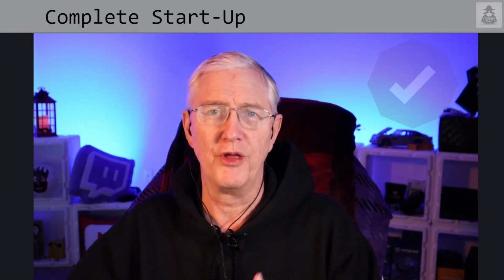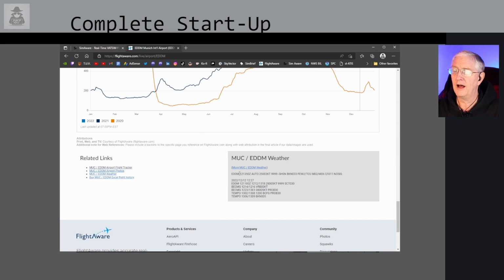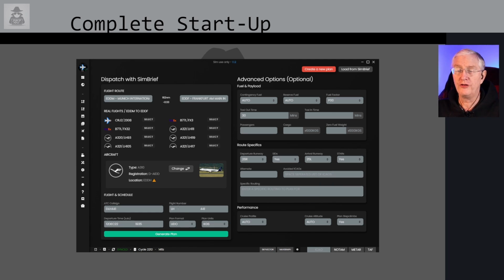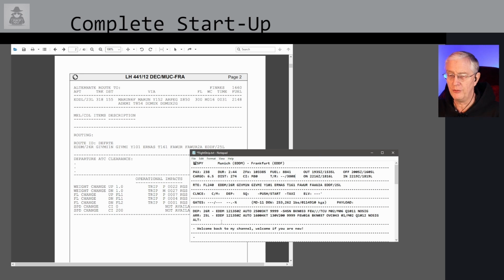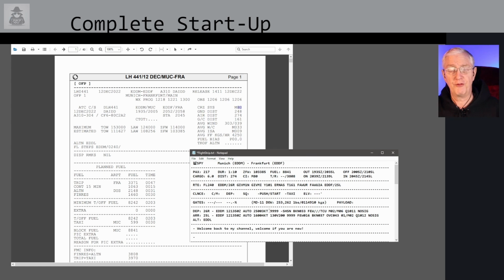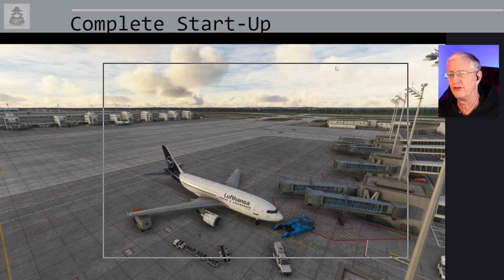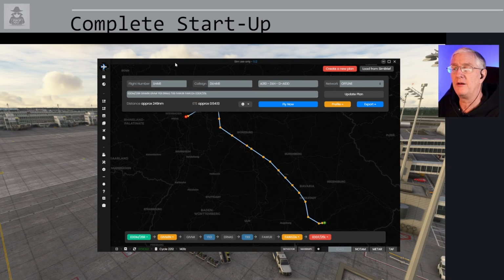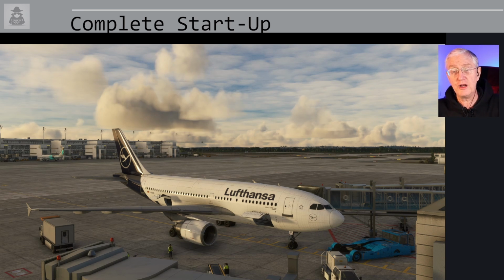Spy Flight's Very Cold Very Dark Start-Up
A lot goes into planning a sim-flight in Microsoft Flight Simulator. The to-do list gets even longer if you are flyin' in a VATSIM Event. This video takes you from a completely blank screen up the moment when you press the airplane's 'on' switch. We'll fly the route in another video.  My NotePad text file is below. You can copy/paste it and use my notes to create your own, custom Flight Data file. Also, be sure to join the Spy Pilots over for live flights.

 ✈️SPY       Munich (EDDM) - Frankfurt (EDDF)
 CARGO: 6.0  DIST: 274   CI: M80      T/R: --/3808    ON 2039Z/2139L     IN 2045Z/2145L
 RTE: FL240  EDDM/26R GIVM1N GIVMI Y101 ERNAS T161 FAWUR FAWU2A EDDF/25L
 CLNCE:   C/M:   DEP:    SQ:    -PUSH/START  -TAXI    ELV: ---'
 GATES: 247/A20
 DEP: 26R - EDDM 121350Z AUTO 25003KT 9999 -SHSN BKN033 FEW///TCU M02/M06 Q1011 NOSIG
 ARR: 25L - EDDF 121350Z AUTO 16004KT 130V200 9999 FEW016 BKN037 OVC043 01/M02 Q1012 NOSIG
 ALT: EDDL

Music from YouTube music library:
* Cameras - Alibis